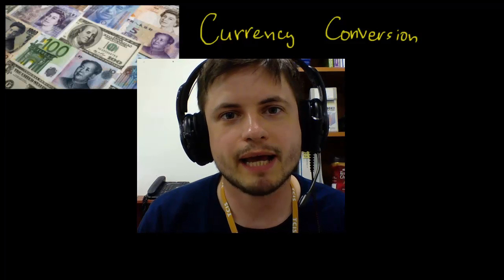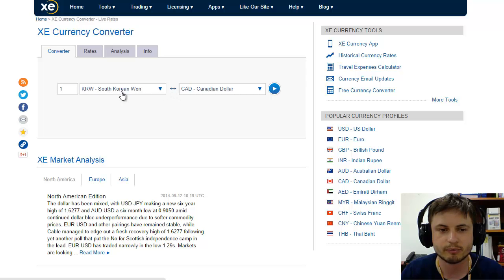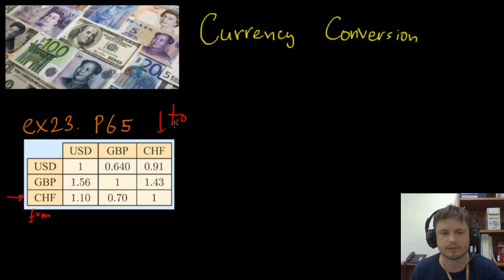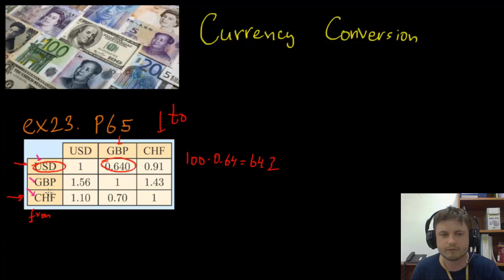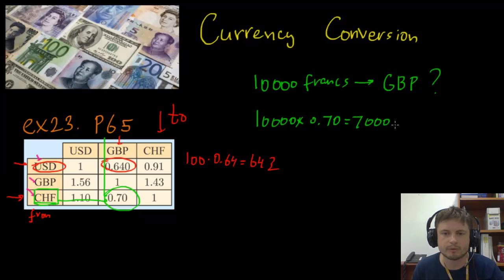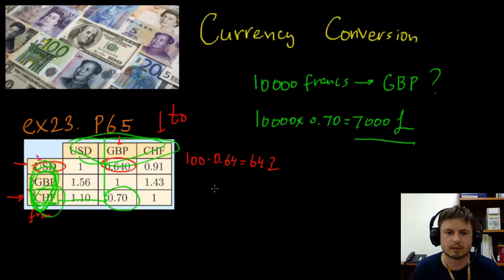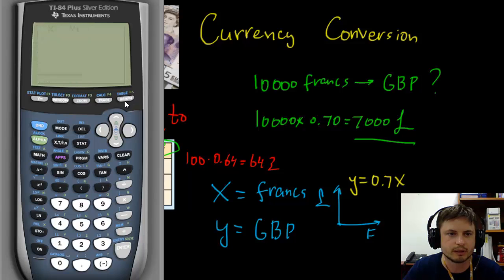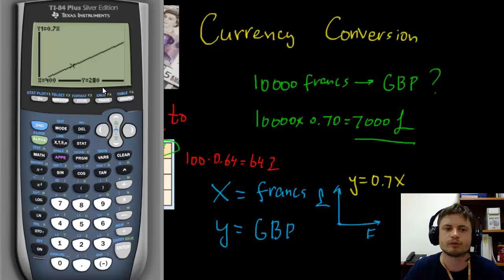Chapter 2 - Currency Conversion - IB Math Studies (Math SL)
This is a Chapter 2 video about currency conversion, including the GDC trick on how to convert money.

This is a part of Chapter 2.